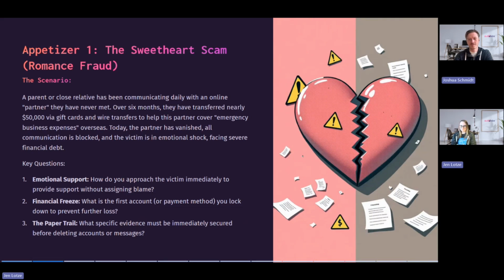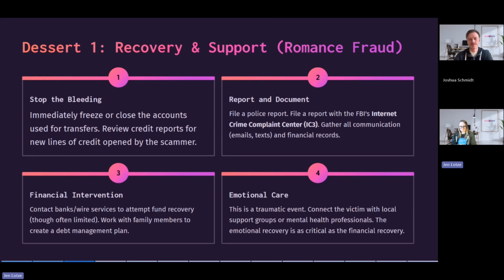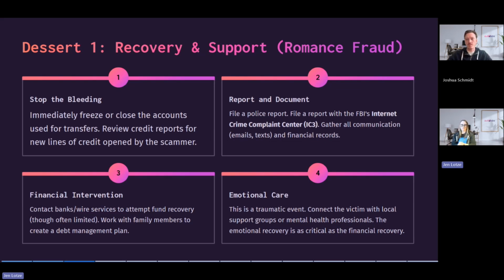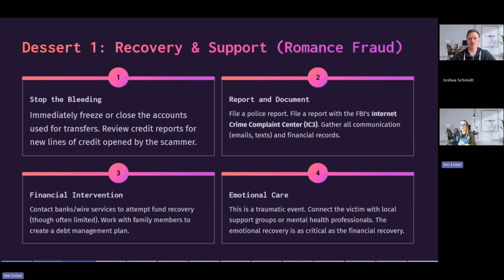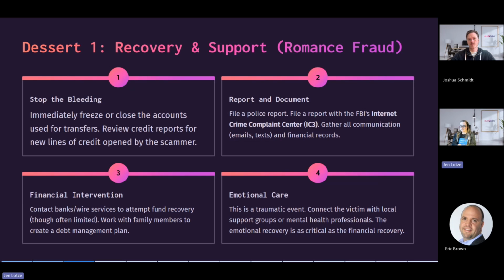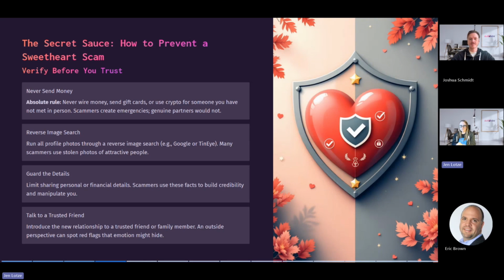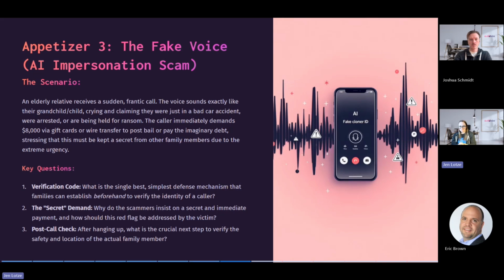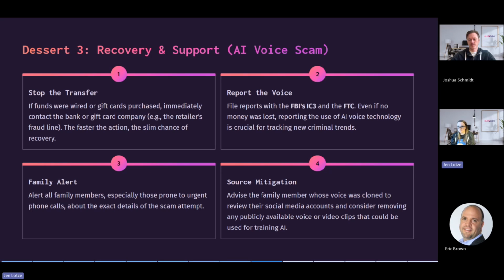Lunch and Learn Series | The Chef's Tabletop - Romance Scams, Vishing and More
A Minnesota woman lost her house and retirement to a romance scam—and still believes the person is real. In this episode of The Audit's Cyber Chef's Tabletop series, cybersecurity educator Jen Lotze breaks down three devastating scams targeting everyday people: romance schemes that drain life savings, identity theft that destroys credit overnight, and AI-powered voice cloning used to impersonate family members in crisis.

This isn't theory—these are real attacks happening to real people right now. Jen walks through actual scenarios using "tabletop exercise" methodology, showing exactly what to do when you discover a loved one is being scammed, how to stop financial bleeding before it gets worse, and the critical evidence you need to preserve for law enforcement.

What You'll Learn:
-Why romance scams are so effective—and how to spot the red flags before money changes hands
-The exact steps to take within minutes of discovering identity theft (freeze credit, contest charges, preserve evidence)
-How threat actors use AI to clone voices and create emergency scams targeting elderly relatives
-Why cryptocurrency ATMs and gift cards are massive red flags in any "emergency" request
-The FBI resources (IC3) that actually help recover stolen funds when you act fast
-How to create family code words and other proactive defenses that work

This session delivers actionable intelligence for protecting yourself and your most vulnerable family members. Whether you're a security professional or someone who just wants to keep their parents safe online, this episode shows you exactly what to do before, during, and after an attack.

//   Learn More About IT Audit Labs   //
🔗 IT Audit Labs on LinkedIn:  /it-audit-labs
Don't wait until someone you love becomes the next victim.